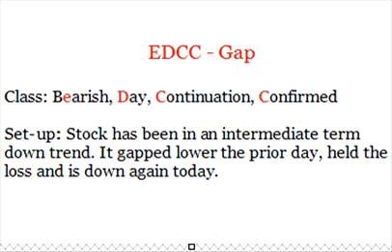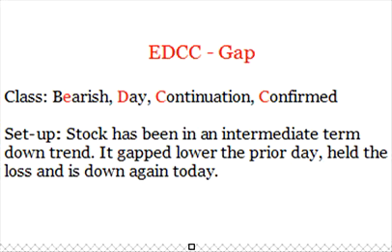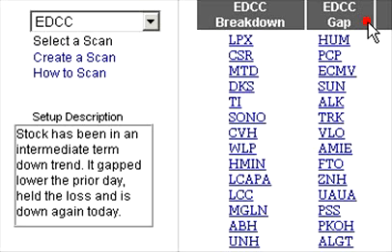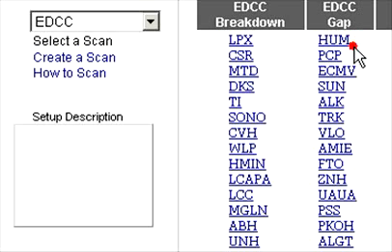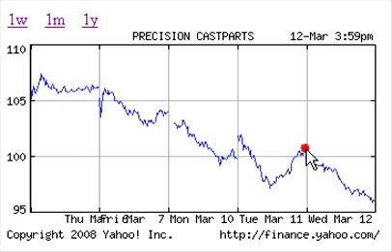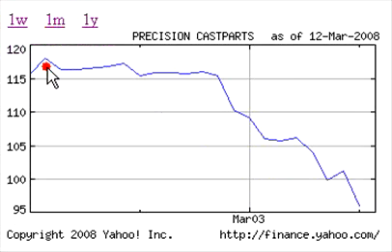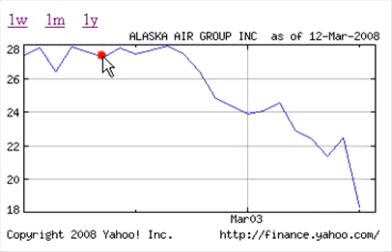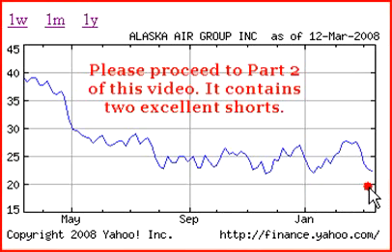Option Trading and Day Trading Stock Pick - Part 1 3/13/08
I have a systematic approach to option trading. Each week I'll start by describing the current market conditions. Then I will highlight the proprietary search that identified a promising stock. We will flip through charts in search of a high probability set-up. In the second video I will conclude with my Chart of the Week. I'll describe what makes it attractive. This trade is a diamond in the rough.

0:00 Intro
1:00 Market Analysis
4:03 Bearish Trade Search
5:37 HUM
6:28 PCP
8:02 ALK